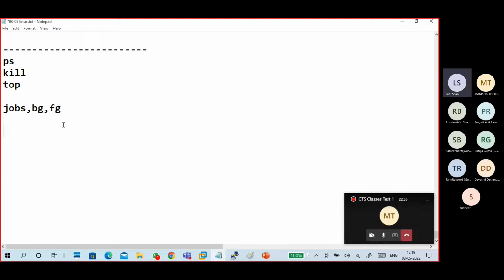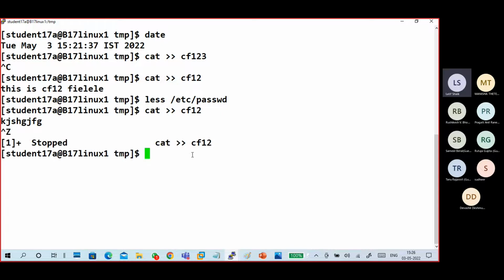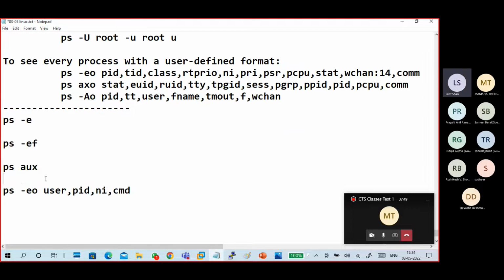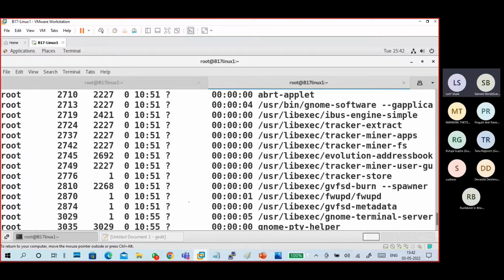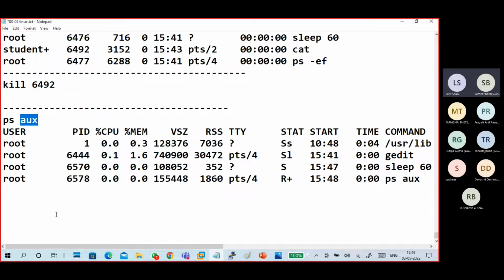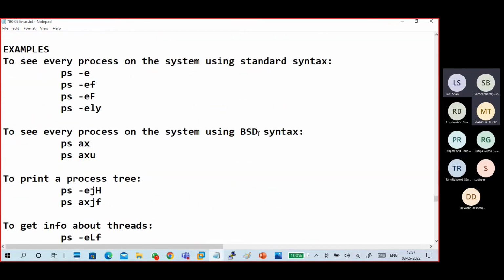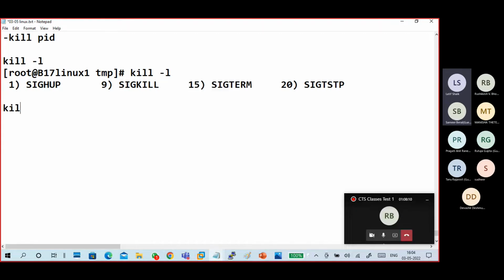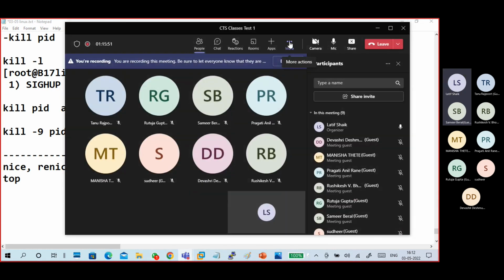(B17) Basic Linux part25 Process managment , Kill process, ps,kill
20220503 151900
process managment

ps   -- report a snapshot of the current processes.
top  -- live process

EXAMPLES
To see every process on the system using standard syntax:
          ps -e
          ps -ef
          ps -eF
          ps -ely

To see every process on the system using BSD syntax:
          ps ax
          ps axu

To print a process tree:
          ps -ejH
          ps axjf

To get info about threads:
          ps -eLf
          ps axms

To get security info:
          ps -eo euser,ruser,suser,fuser,f,comm,label
          ps axZ
          ps -eM

To see every process running as root (real & effective ID) in user format:
          ps -U root -u root u

To see every process with a user-defined format:
          ps -eo pid,tid,class,rtprio,ni,pri,psr,pcpu,stat,wchan:14,comm
          ps axo stat,euid,ruid,tty,tpgid,sess,pgrp,ppid,pid,pcpu,comm
          ps -Ao pid,tt,user,fname,tmout,f,wchan
ps -e

ps -ef

ps aux

ps -eo user,pid,ni,cmd

*every process has pid (process id)
-a process may has mutliple child process
-a process may has parent process
-a process must have pid and may have ppid(Parent process id)

kill process

kill pid

ps -e

--i open gedit

gedit &

ps -e
   PID TTY          TIME CMD
     1 ?        00:00:04 systemd
  1352 tty1     00:00:08 X
  3036 pts/0    00:00:00 bash
  3450 pts/3    00:00:00 bash
  6288 pts/4    00:00:00 bash
  6329 pts/4    00:00:00 gedit
  6379 ?        00:00:00 sleep
  6380 pts/4    00:00:00 ps

[root@B17linux1 ~]# kill 6329
[1]+  Terminated              gedit
[root@B17linux1 ~]# ps -ef
UID         PID   PPID  C STIME TTY          TIME CMD
root          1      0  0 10:48 ?        00:00:04 /usr/lib/systemd/systemd --switche
root        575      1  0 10:48 ?        00:00:00 /sbin/auditd
root        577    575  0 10:48 ?        00:00:00 /sbin/audispd
root        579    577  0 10:48 ?        00:00:00 /usr/sbin/sedispatch
root        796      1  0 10:48 ?        00:00:00 /usr/sbin/NetworkManager --no-daem
root        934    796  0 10:48 ?        00:00:00 /sbin/dhclient -d -q -sf /usr/libe
root       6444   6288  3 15:41 pts/4    00:00:00 gedit
root       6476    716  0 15:41 ?        00:00:00 sleep 60
student+   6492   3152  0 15:43 pts/2    00:00:00 cat
root       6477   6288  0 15:41 pts/4    00:00:00 ps -ef
kill 6492

ps aux
USER        PID %CPU %MEM    VSZ   RSS TTY      STAT START   TIME COMMAND
root          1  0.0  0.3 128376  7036 ?        Ss   10:48   0:04 /usr/lib/systemd/s
root       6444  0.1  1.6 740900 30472 pts/4    Sl   15:41   0:00 gedit
root       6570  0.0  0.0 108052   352 ?        S    15:47   0:00 sleep 60
root       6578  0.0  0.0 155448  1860 pts/4    R+   15:48   0:00 ps aux

customized

ps -eo user,pid,ni,cmd

[root@B17linux1 ~]# ps -eo user,pid,ni,cmd
USER        PID  NI CMD
root          1   0 /usr/lib/systemd/systemd --switched-root --system --deserialize
root          4 -20 [kworker/0:0H]
root        573 -20 [xprtiod]
root        575  -4 /sbin/auditd
root        577  -8 /sbin/audispd
root        579  -4 /usr/sbin/sedispatch
root        626   0 /usr/sbin/ModemManager
root        627  19 /usr/sbin/alsactl -s -n 19 -c -E ALSA_CONFIG_PATH=/etc/alsa/alsa
root        629   0 /usr/bin/abrt-watch-log -F BUG: WARNING: at WARNING: CPU: INFO:
rtkit       640   1 /usr/libexec/rtkit-daemon
root        796   0 /usr/sbin/NetworkManager --no-daemon
root        934   0 /sbin/dhclient -d -q -sf /usr/libexec/nm-dhcp-helper -pf /var/ru
root       6617   0 sleep 60
root       6631   0 ps -eo user,pid,ni,cmd

[root@B17linux1 ~]# ps -eo user,pid,ni,cmd | grep gedit
root       6444   0 gedit
root       6764   0 grep --color=auto gedit

[root@B17linux1 ~]# kill 6444
[1]+  Terminated              gedit

[root@B17linux1 ~]# ps -eo user,pid,ni,cmd | grep firefox
root       6795   0 /usr/lib64/firefox/firefox
root       7033   0 /usr/lib64/firefox/firefox -contentproc -childID 1 -isForBrowser -prefsLen 1 -prefMapSize 184074 -parentBuildID 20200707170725 -greomni /usr/lib64/firefox/omni.ja -appomni /usr/lib64/firefox/browser/omni.ja -appdir /usr/lib64/firefox/browser 6795 tab

[root@B17linux1 ~]# kill 6795
root       7246   0 grep --color=auto firefox

kill process
-find process id
-kill pid

kill -l
[root@B17linux1 tmp]# kill -l
 1) SIGHUP       9) SIGKILL     15) SIGTERM  20) SIGTSTP

kill pid  and kill -15 pid --both are same -- terminate process

kill -9 pid  -- kill process